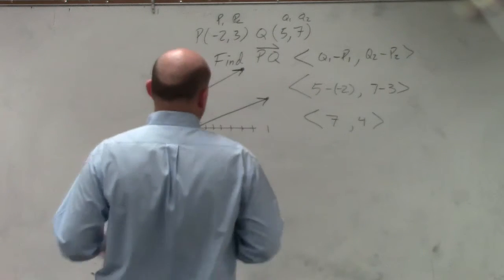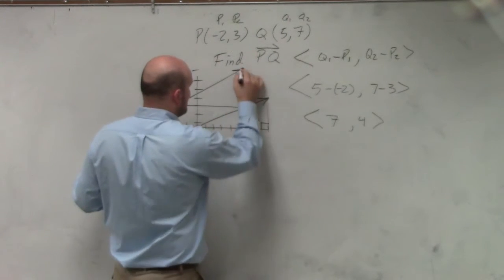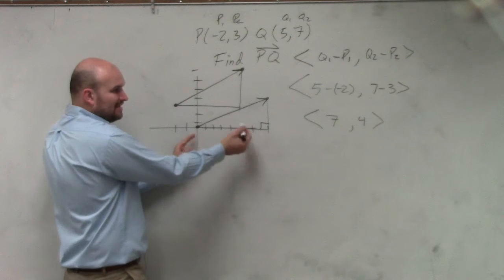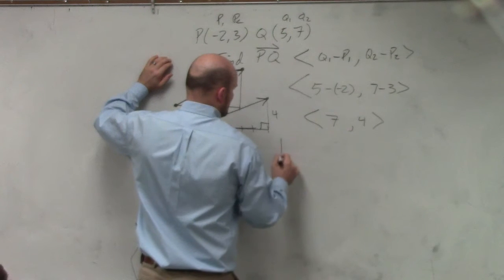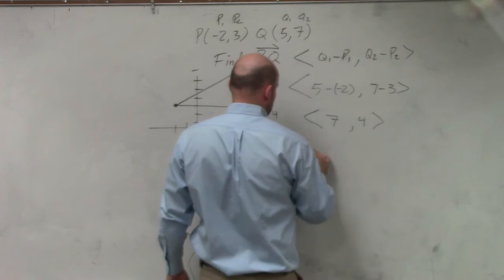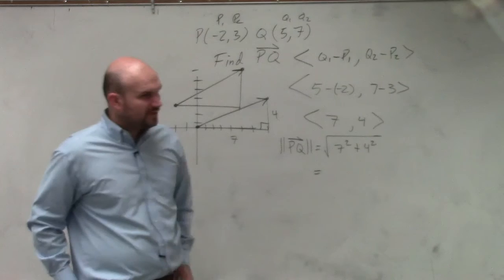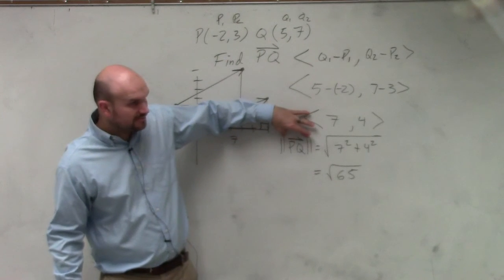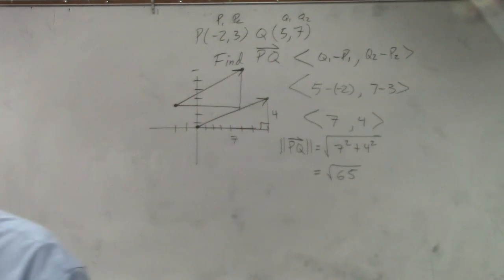Learn how to find the magnitude of a vector in standard form